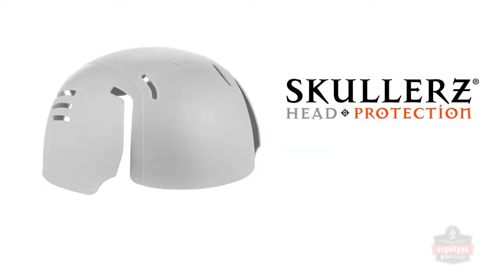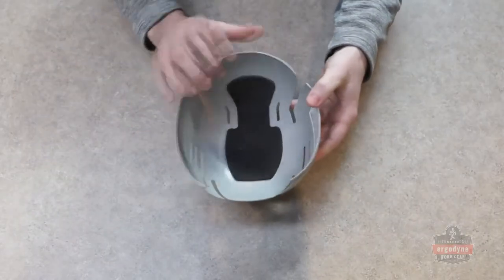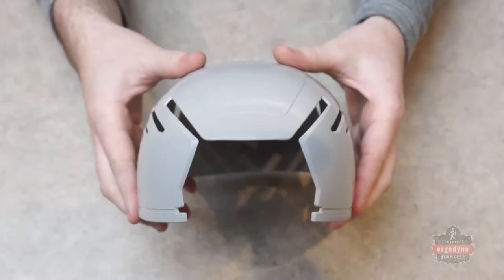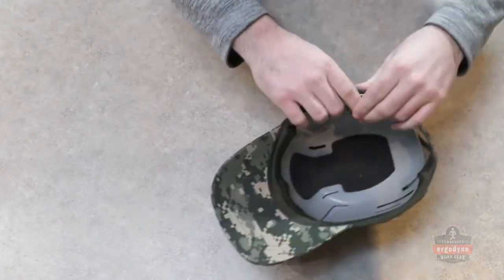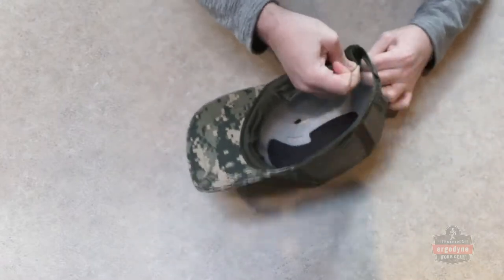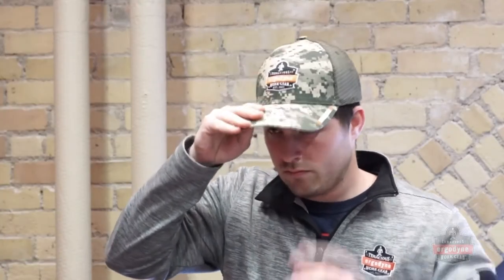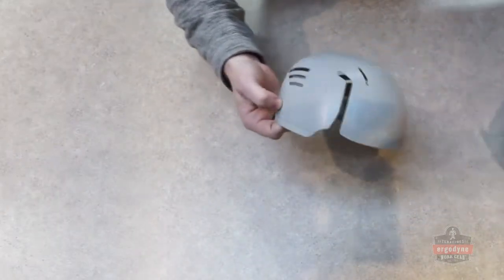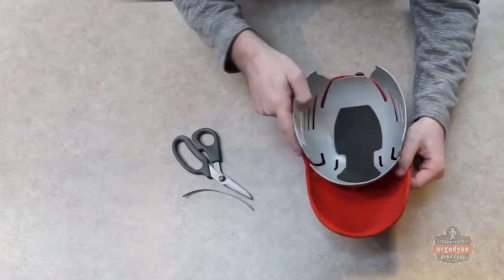Ergodyne Skullerz 8945 Universal Bump Cap Insert